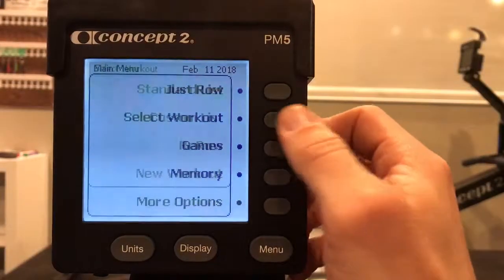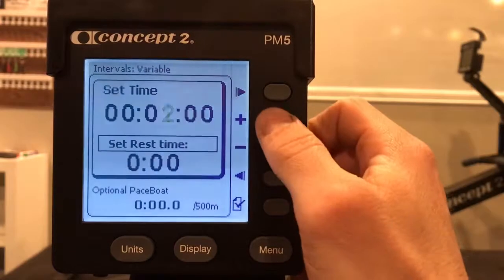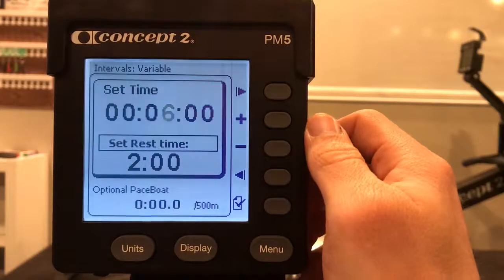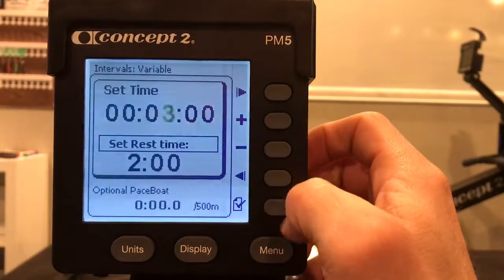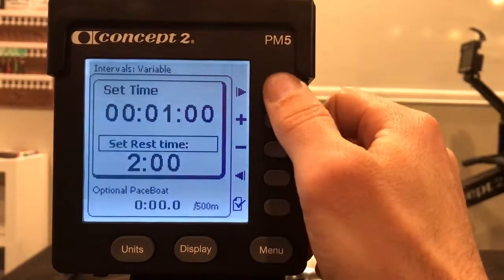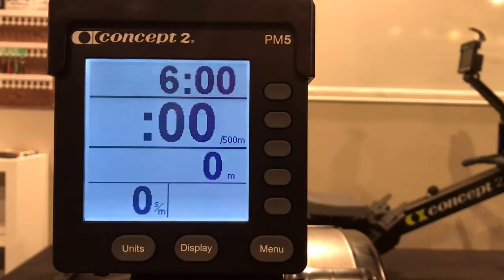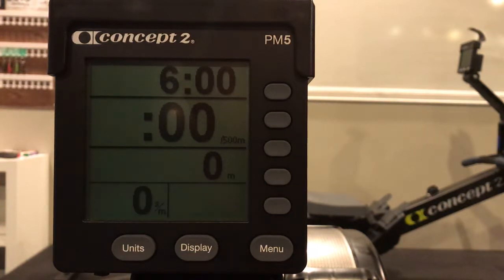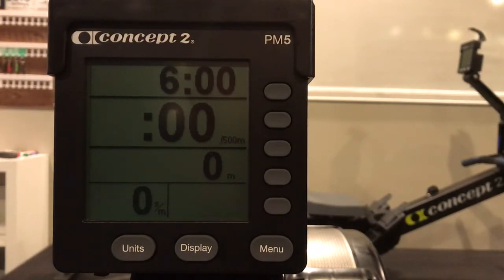Into the Basement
Daily Erg is an online community and training program designed for individuals and groups who enjoy indoor rowing, tracking their performance and most importantly, being part of a community of like-minded individuals. For more info or to join Daily Erg,